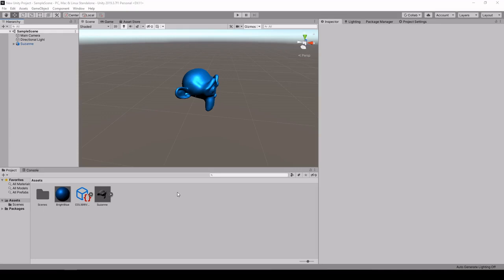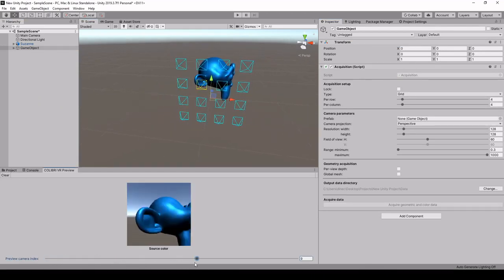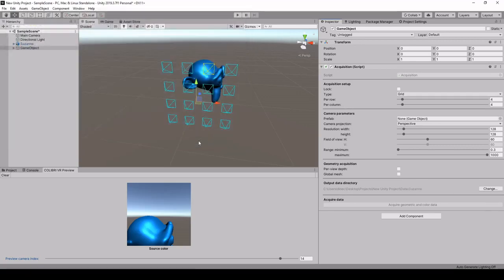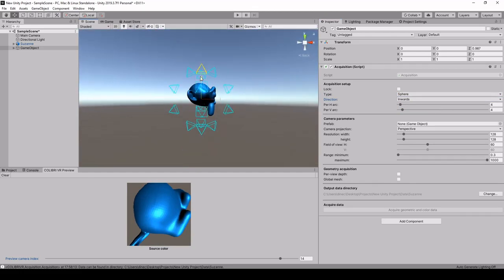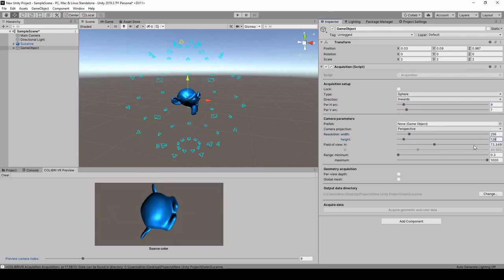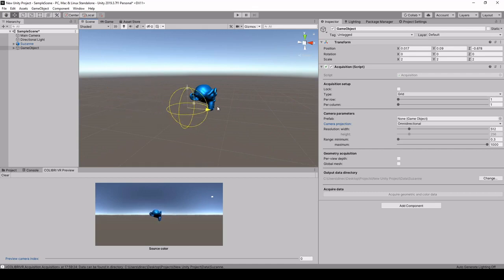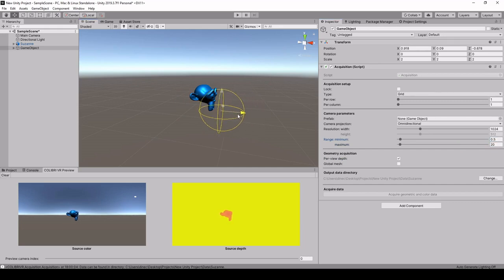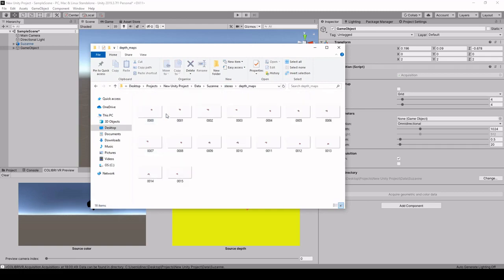COLIBRI VR - Capturing photographs of virtual scenes in Unity using the Acquisition component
In this video, we explain how COLIBRI VR's Acquisition component can be used to take pictures of virtual scenes in Unity.